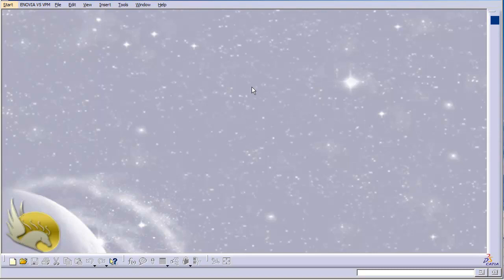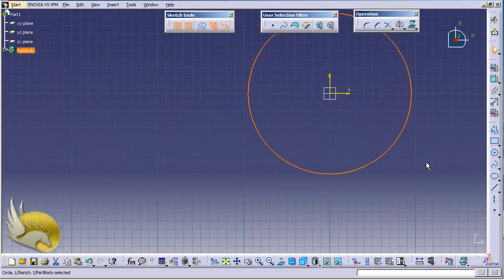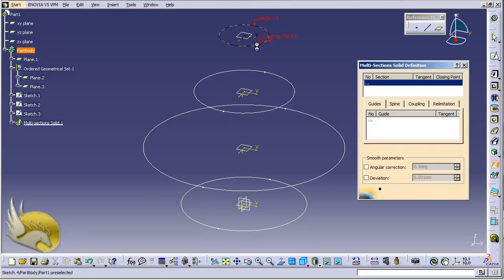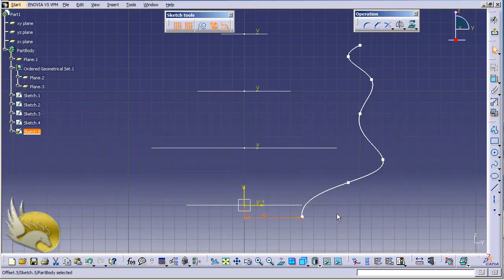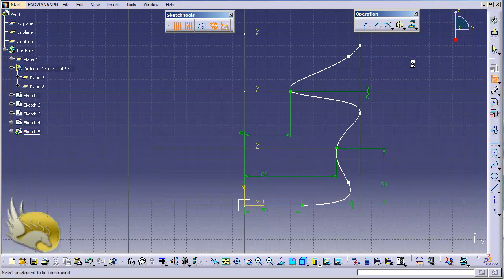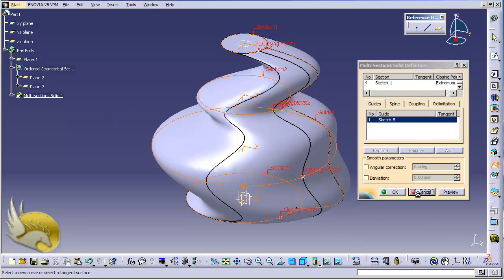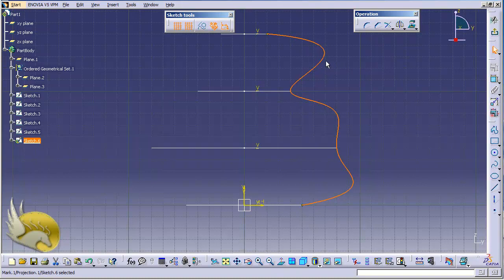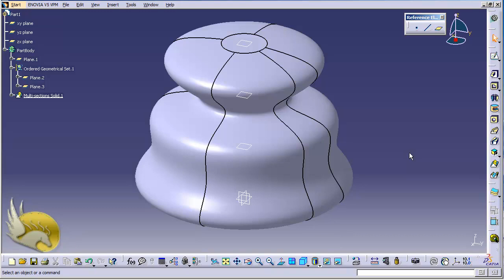Lec - 26 ( Multi section Solid Part II) Catia V5 Learning -Beginners Complete Course